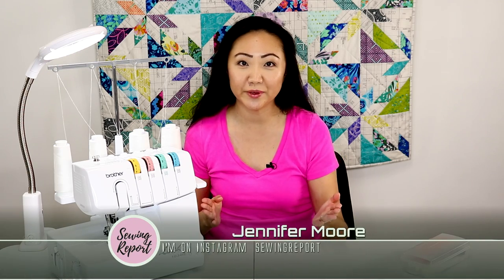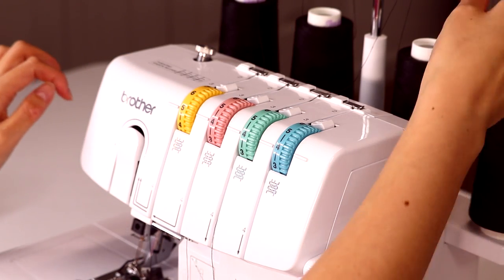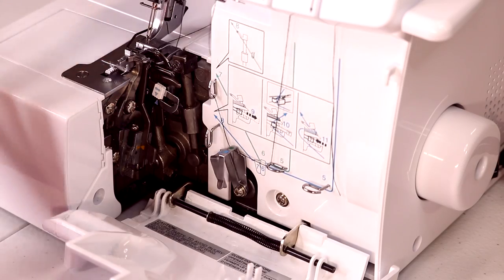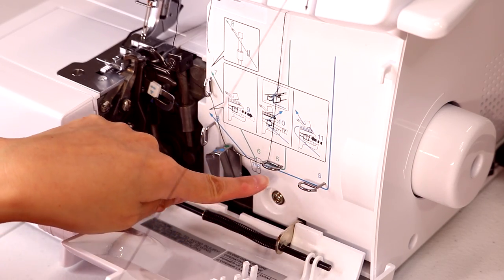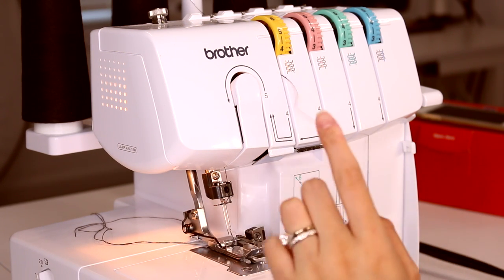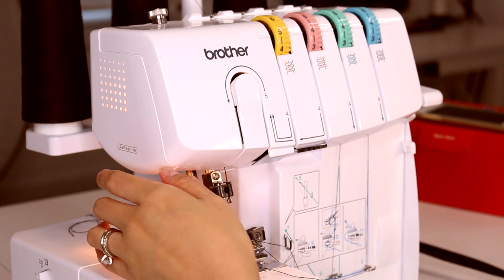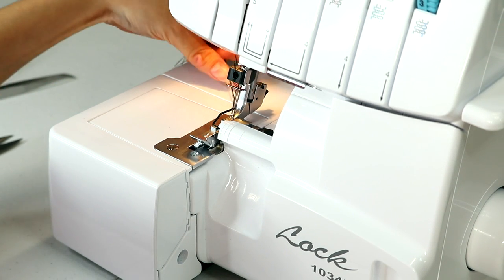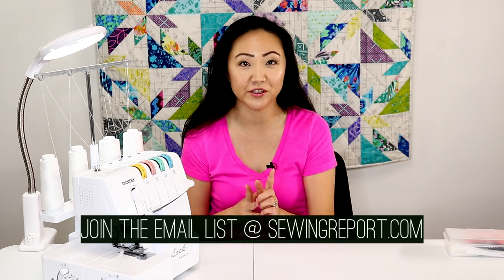How to Thread the Brother 1034D Serger | Sewing Machines | SEWING REPORT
How to thread the Brother 1034D serger - video demonstration for this type of sewing machine.

HEADS UP - I'M DOING A GIVEAWAY ON INSTAGRAM @SEWINGREPORT TO SAY THANK YOU! (closes Friday 7/14/17 at 11:59PM ET)

In other news, I'm starting sort of a destash account on Instagram @sewingreportshop

That's where I post fabric, sewing patterns, and other goodies. That will also be the place where I may occasionally try to sell sewn items and other miscellaneous things as part of that social experiment I was talking about toward the end of a previous live show.

Sewing Report is teaming up with Pink Castle Fabrics to bring you a special series of videos all about coverstitch machines.

You will get a $50 gift card for accessories to get you started. ***Most models included, but please check with PCF as some special package deals are excluded from this offer***